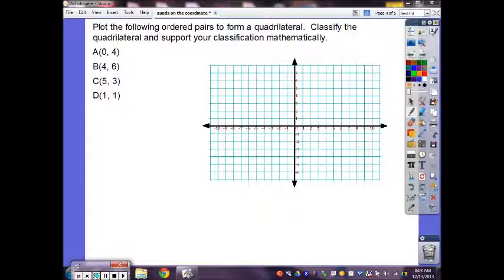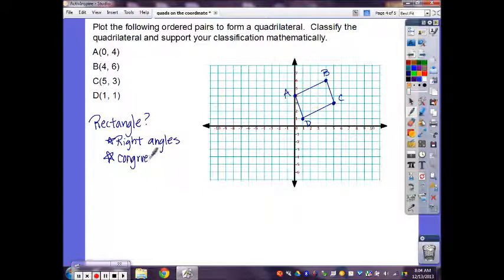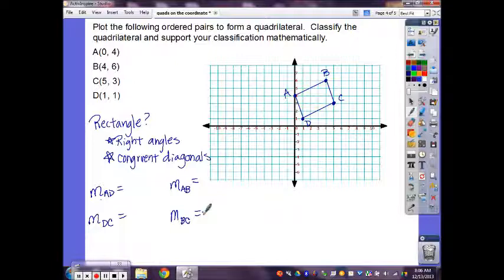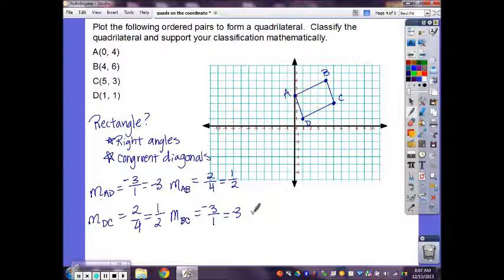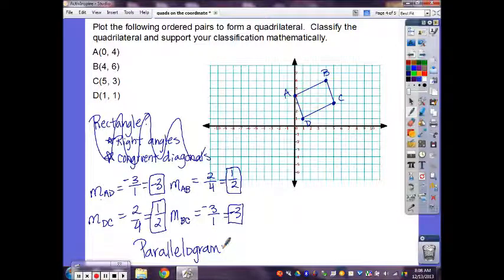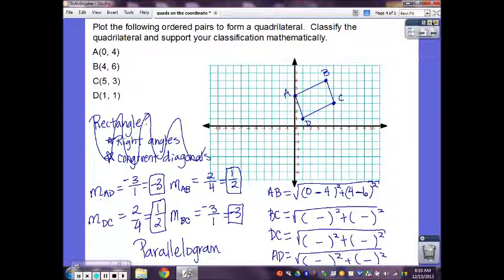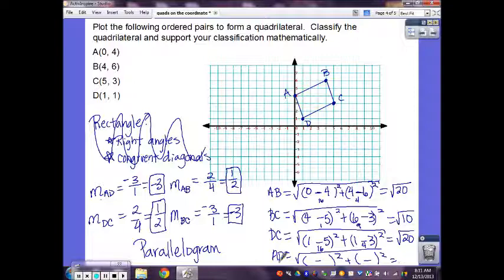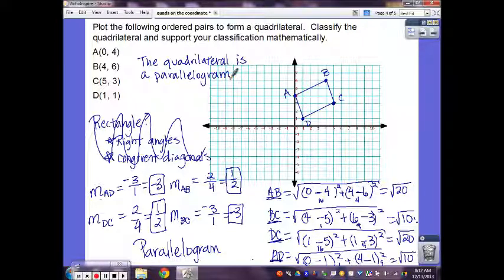classifying a quadrilateral using the coordinate plane